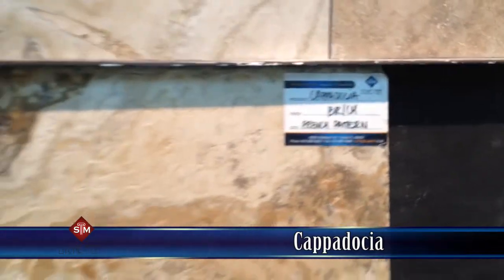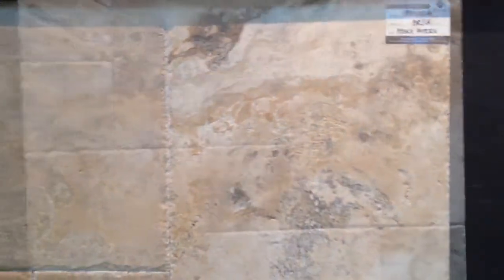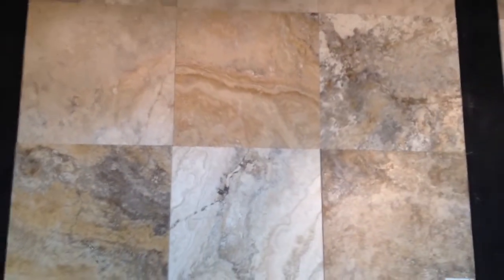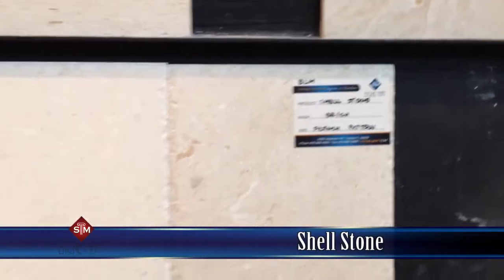Cappadocia Marble, Shell Stone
Karla shows you a couple of our beautiful materials, Cappadocia Marble and Shell Stone Travertine tiles.